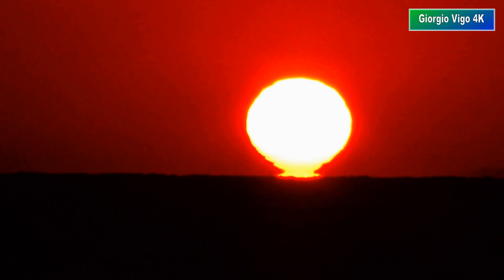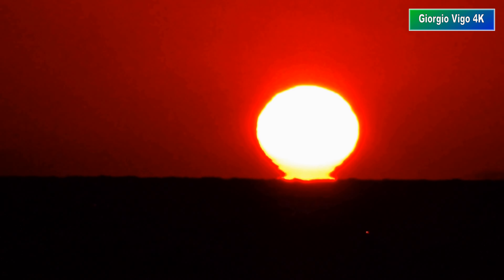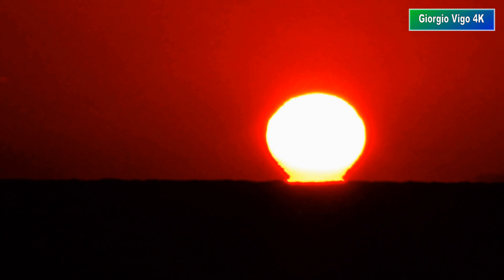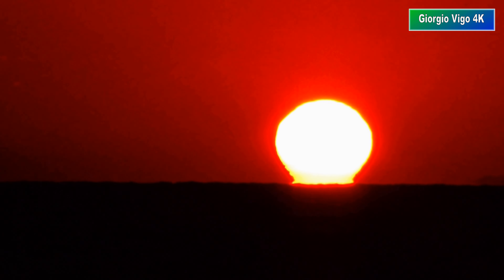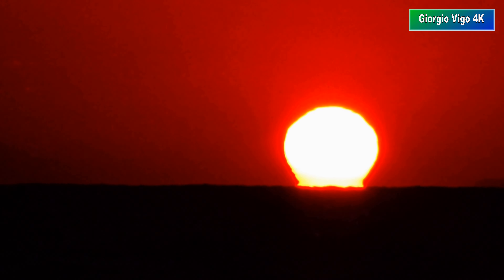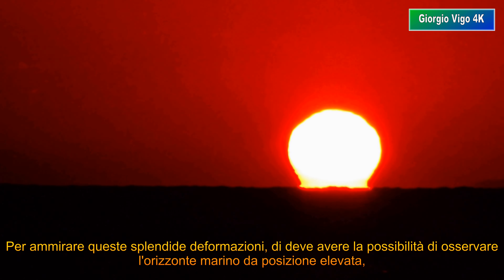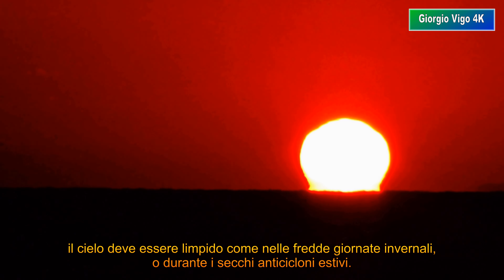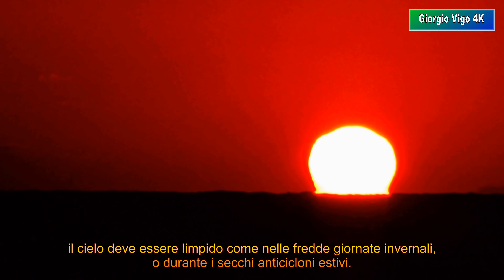🇮🇹 Omega Sun - Sole ad Omega - TimeLapse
The illusion of the Sun to "Omega" is to see the solar image that takes the form of a piggy bank or the greek letter Omega and can be classified as "inferior mirage." The image is formed, at the top, from the actual solar disc joined, at the bottom, the virtual image of the sun is reflected from the sea, either by a layer of warm air just above the horizon.

L’illusione del Sole ad “Omega” consiste nel vedere l’immagine solare che prende la forma di un salvadanaio o della lettera dell’alfabeto greco Omega e può essere classificato come “miraggio inferiore”.  L’immagine è costituita, nella parte superiore, dal disco solare reale unito, nella parte inferiore, all’immagine virtuale del Sole riflessa sia dal mare, sia da uno strato d’aria calda appena sopra l’orizzonte.